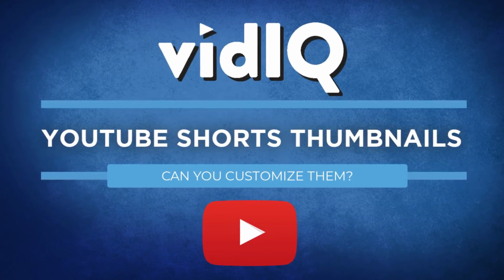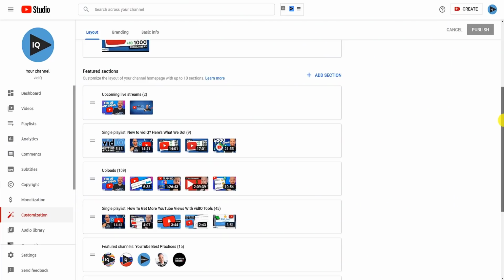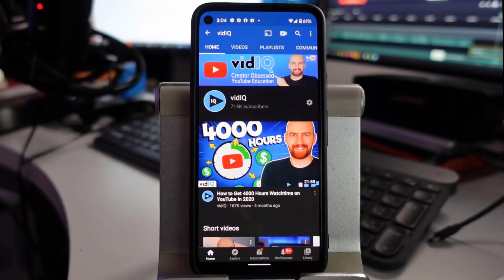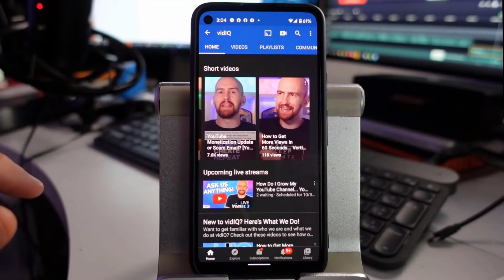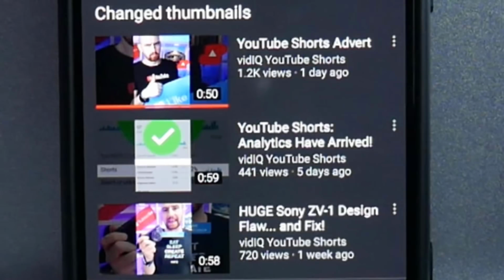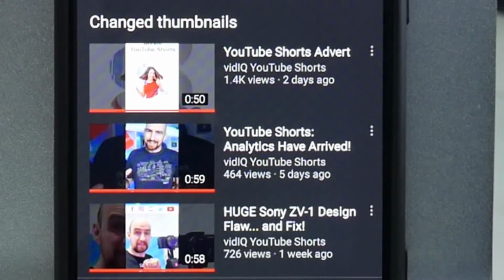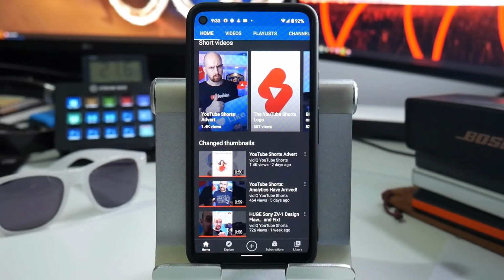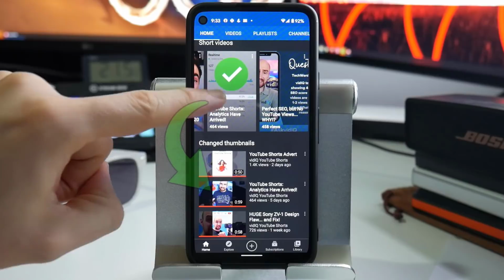How to Make a YouTube Short: Custom Thumbnails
Can You Make Custom Thumbnails for YouTube Shorts? As always, when it comes to YouTube shorts the answer isn't as simple as you might think

Create custom, eye-catching thumbnails with vidIQ's free YouTube thumbnail maker and turn more views into clicks. AI-powered, easy to use, no design skills needed

⏱️TIMESTAMPS⏱️
0:00 Intro
0:16 How to view a YouTube Short thumbnail
0:51 Changing YouTube thumbnails
1:35 The results
2:15 Why YouTube shorts titles are important
3:08 Is it worth making a custom thumbnail?